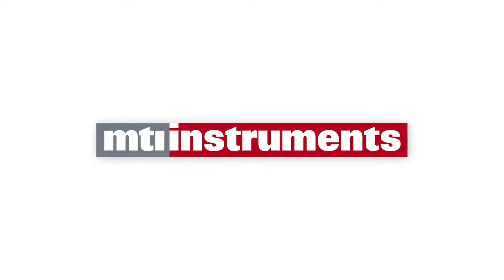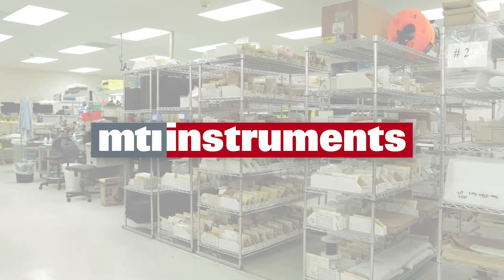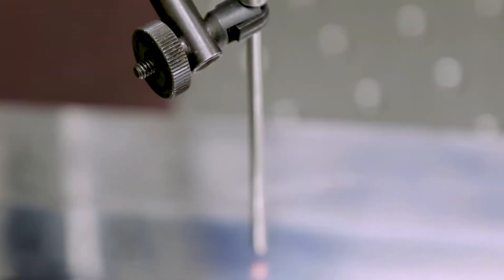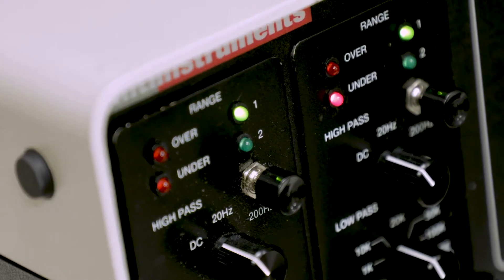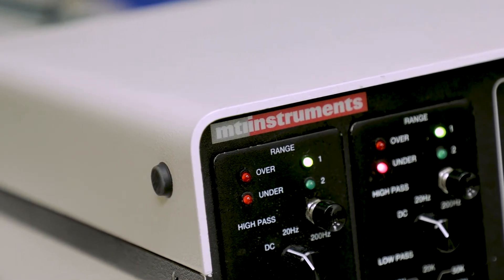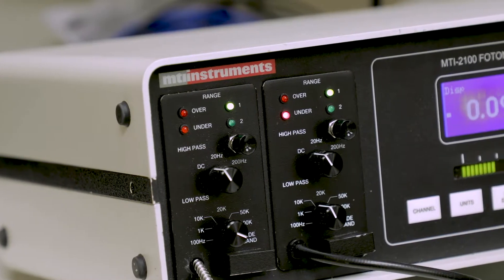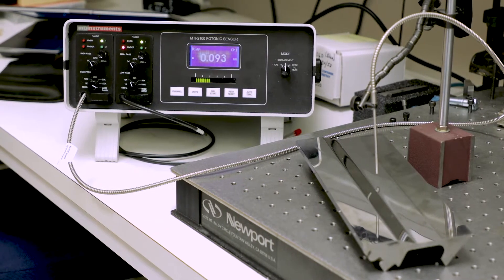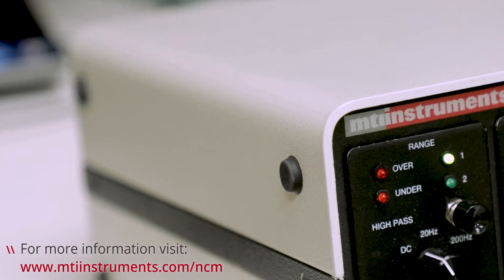Fiber Optic MTI 2100 Fotonic Sensor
The MTI-2100 features advanced fiber-optic non-contact sensor using reflectance electronic technologies for precise measurements of displacement, active vibration control, position, and distance for dynamic measurement in cryogenic, vacuum | high pressure, or in a high magnetic field or harsh environment.